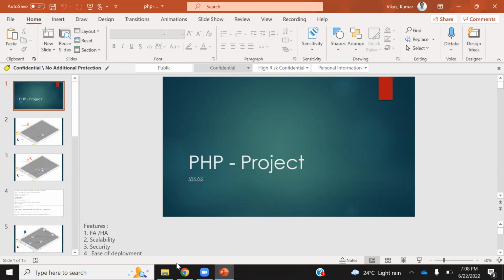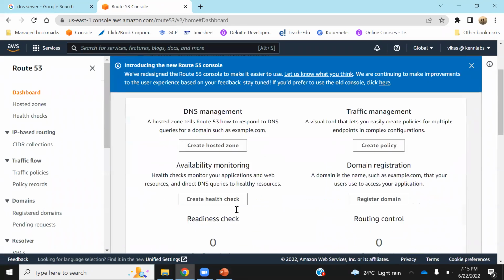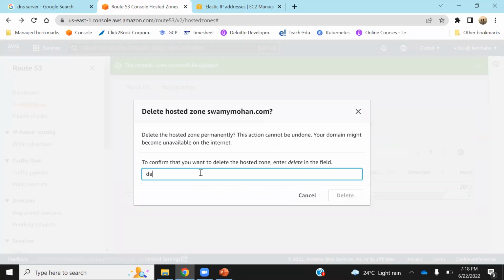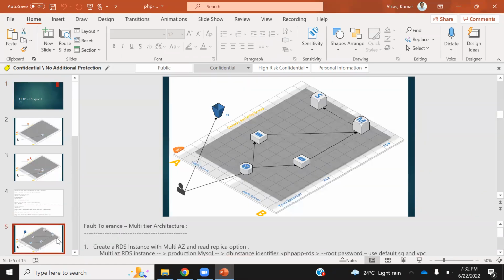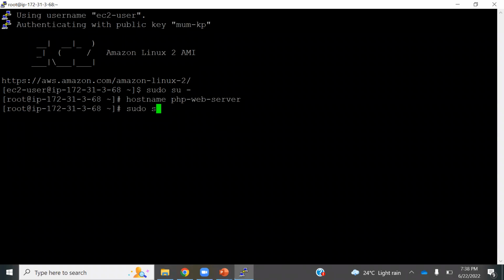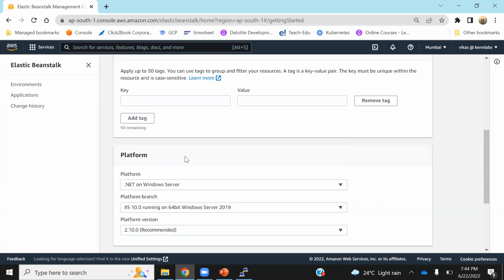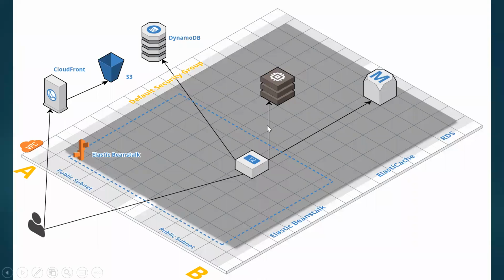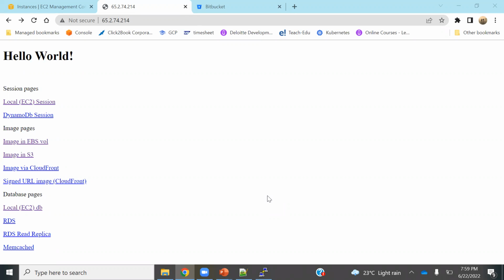17-AWS Regular Session